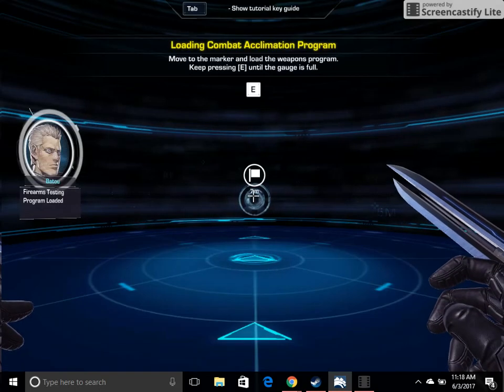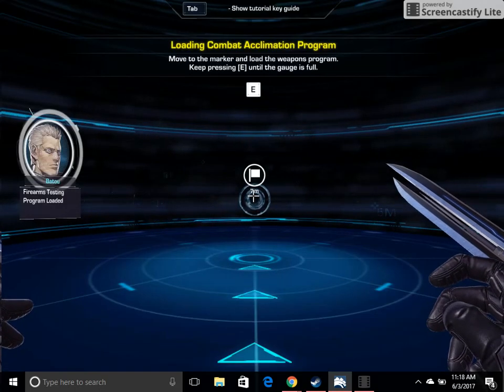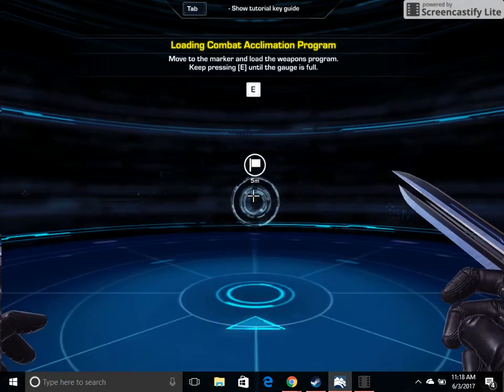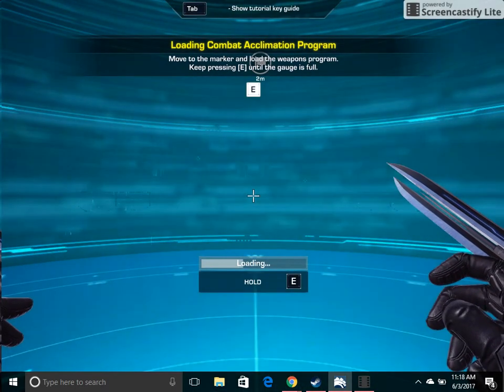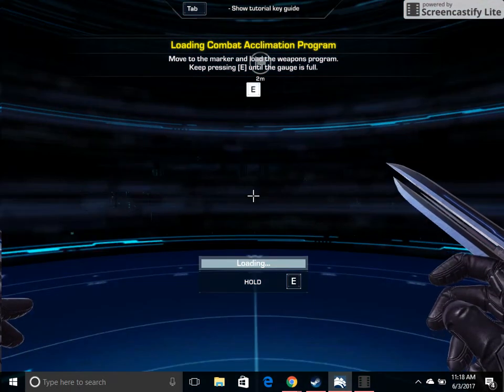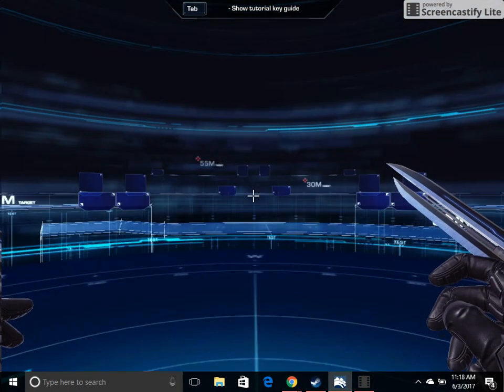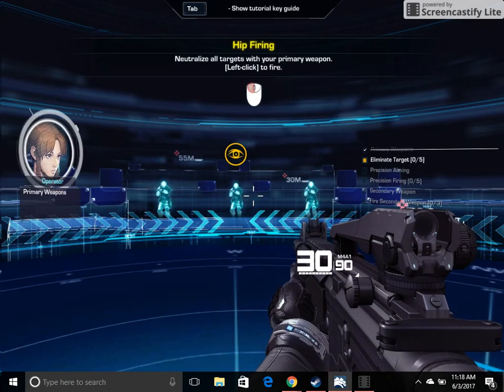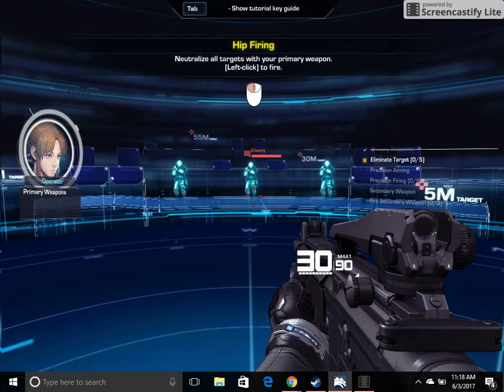KompleX GAMING "lets play Ghost in the Shell: Stand Alone Complex - First Assault Online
Join Section 9 in a first person shooter experience. Become a member of an elite force of cybernetically enhanced combat operatives dedicated to the defense of society, and use your advanced firepower, Tachikoma Tanks and unique cyber skills to bring down cyber terrorists in a connected world.